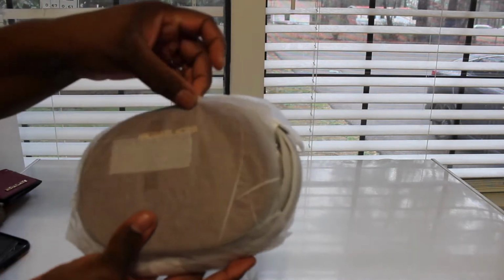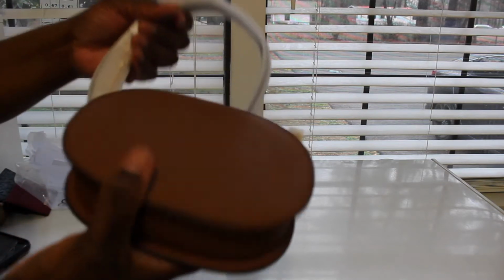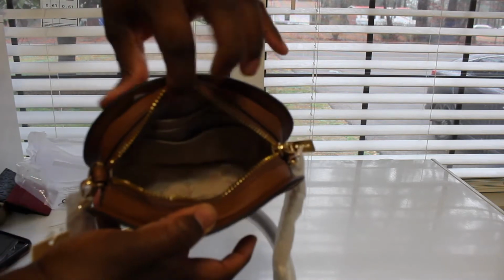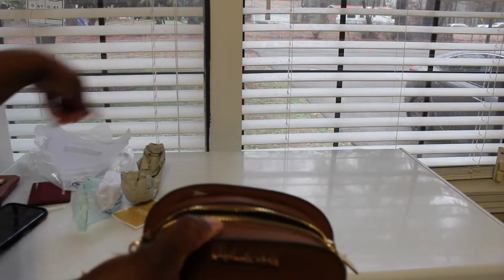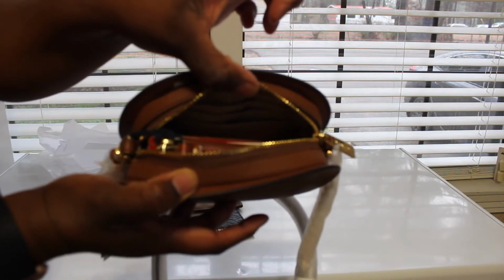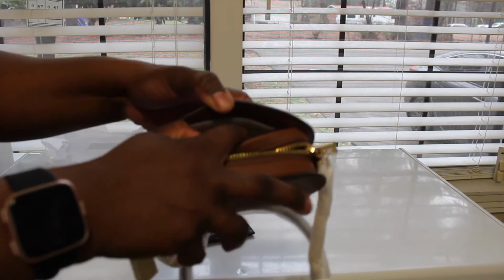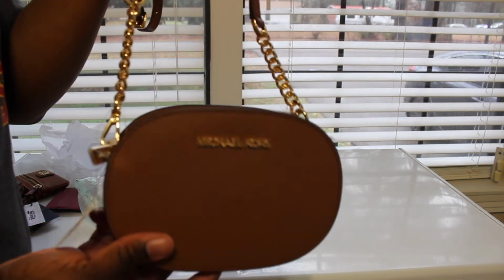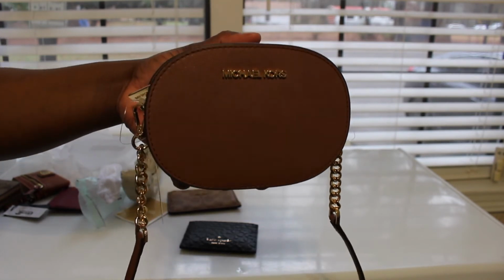MICHAEL KORS SMALL OVAL CROSSBODY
HEY YALL HERE IS A VIDEO OF THE MICHAEL KORS SMALL OVAL CROSSBODY. I PURCHASED THIS BAG OFF THE MICHAEL KORS WEBSITE DURING THE PRESIDENTS DAY SALE. ENJOY!